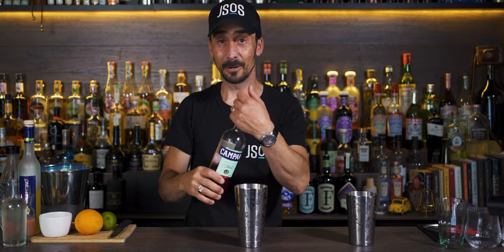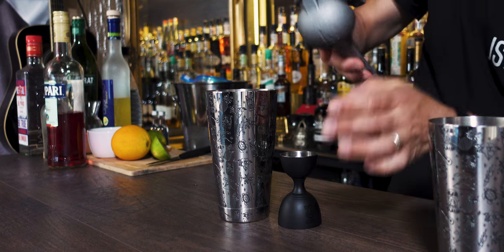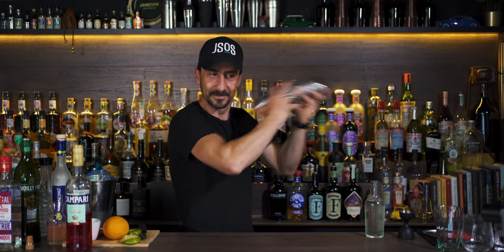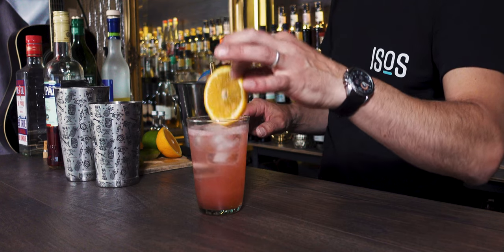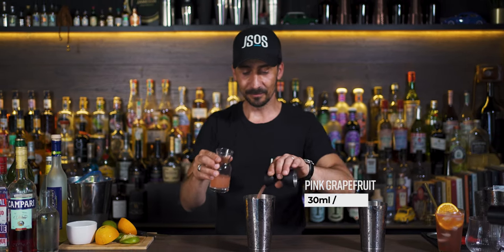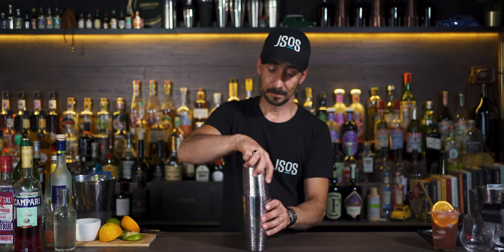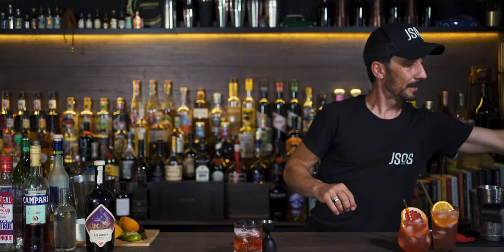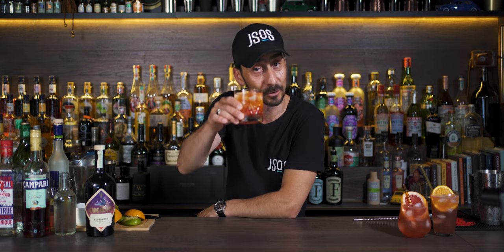Summer Cocktails with Campari. Going to Italy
Summer Cocktails with Campari for a perfect summer sip.

It's not a secret I love Campari, and recently I have started enjoying more and more low-ABV cocktails. So, with this in mind, we are going to Italy to discover some of the best serving drinks.

TIMESTAMPS
Intro: 0:00
Rome With A View 0:58
Parma Negroni 3:28
Sorrentino Cocktail 6:24
Tasting 8:45

Summer Cocktails with Campari | Just Shake or Stir